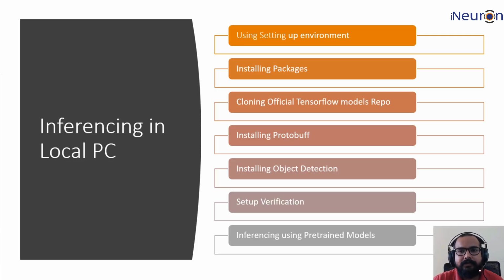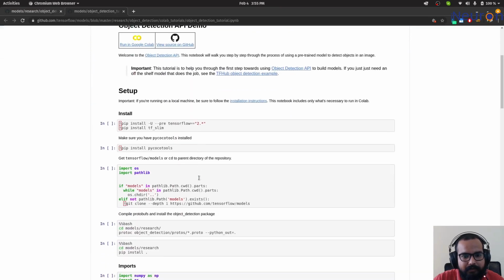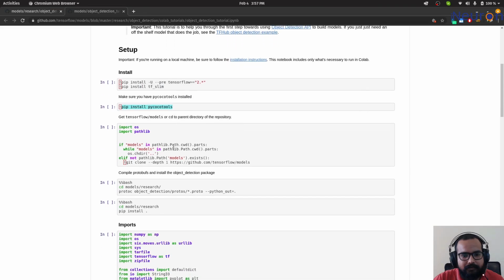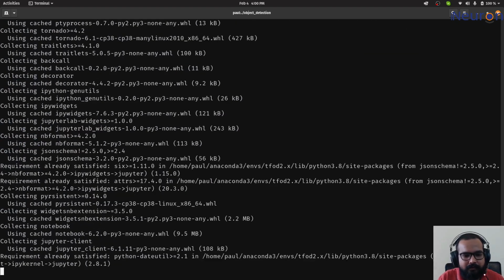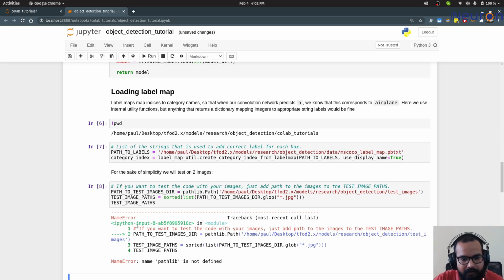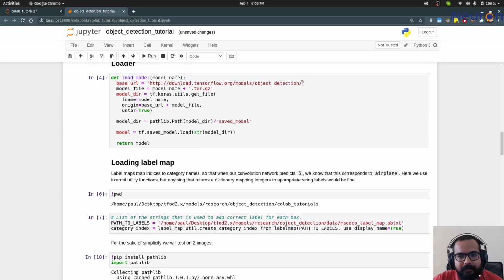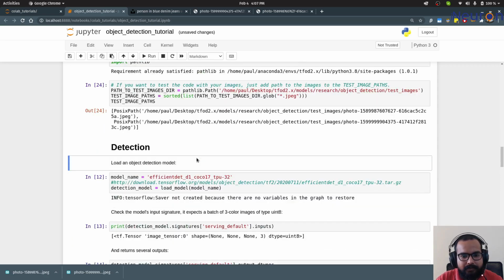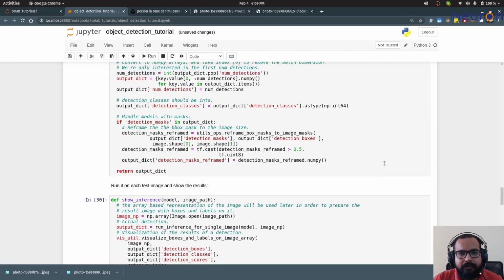53 Lecture53 Inferencing in local